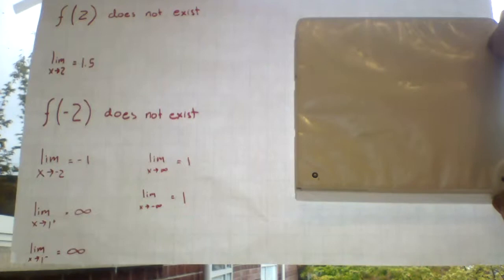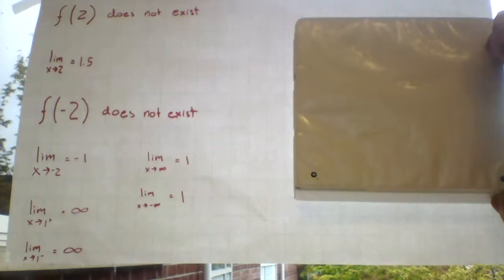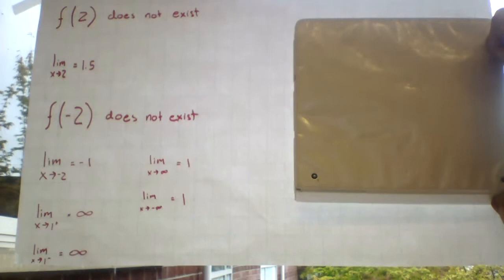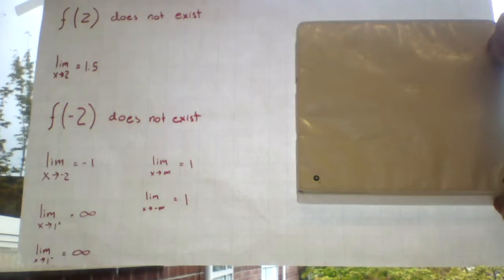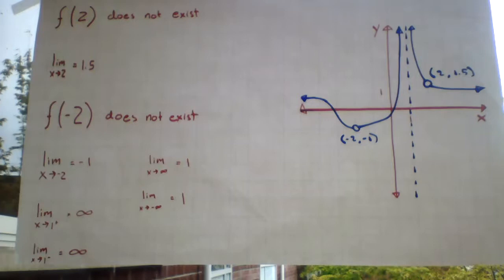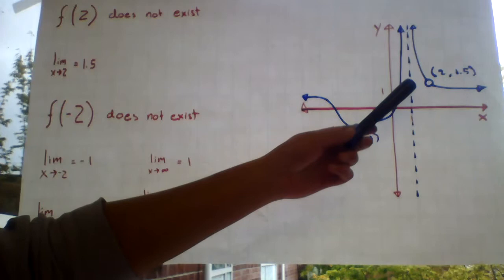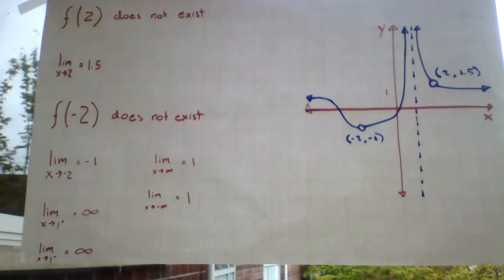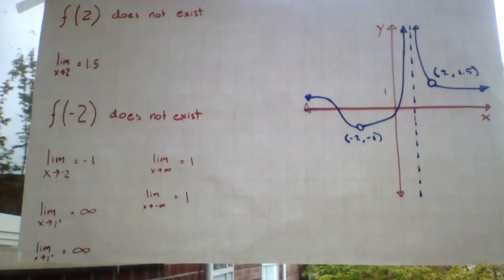Math with Friends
Math class